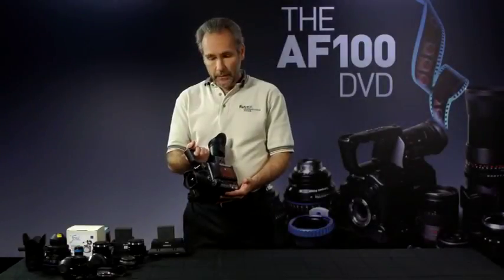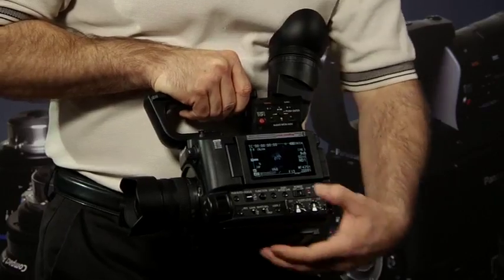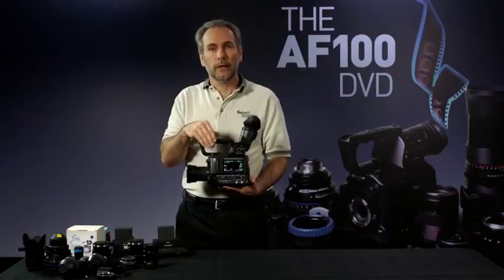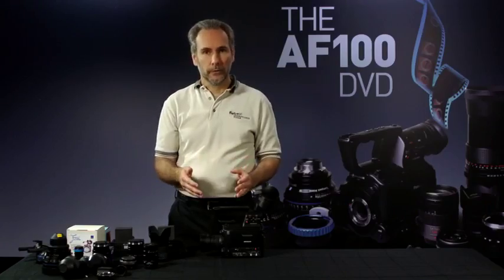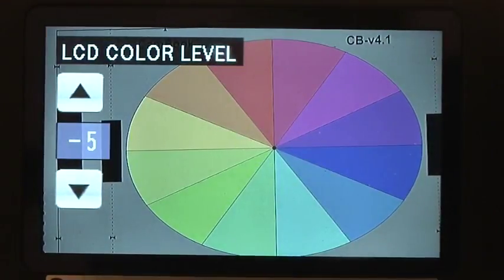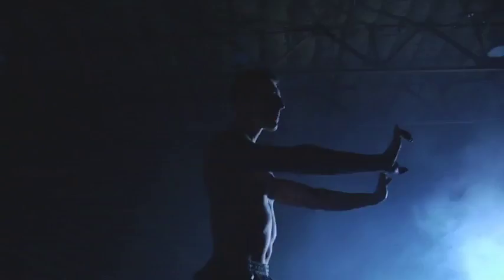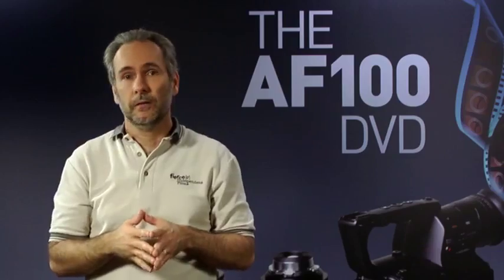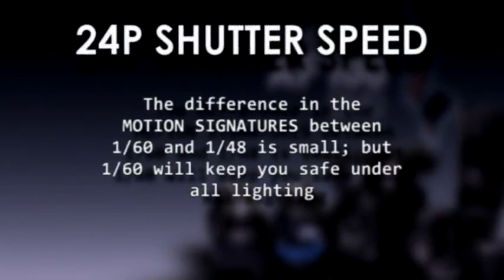Pansonic AF100 Operation Tips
An hour+ long video about how to use the Panasonic AG AF100.
Very detailed. Ignore the scary mannequin. And some of the info about skin tones completely favors getting Caucasian tones correct. Look for the link on our WordPresss site to Larry Jordan's Vectorscope instruction page for information on getting all kinds of skin tones correct. The comments are pretty good, too.